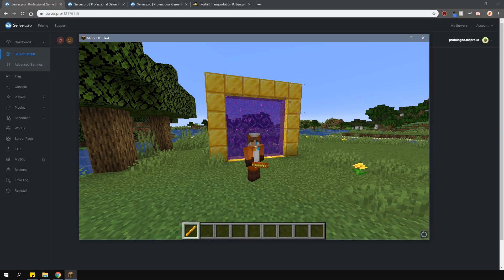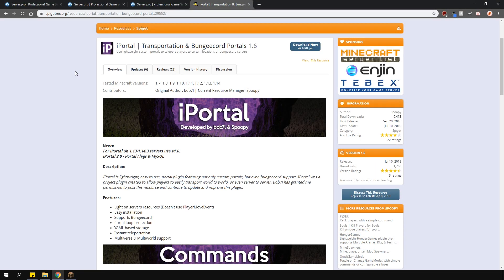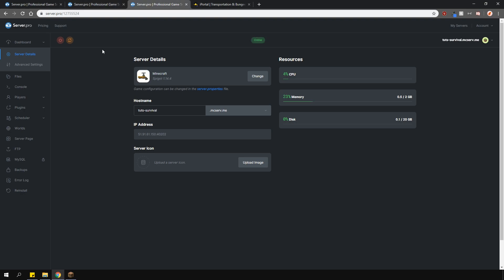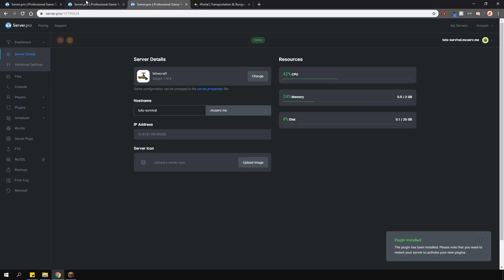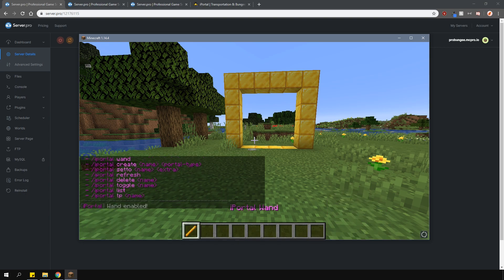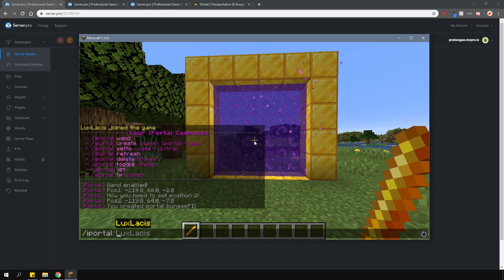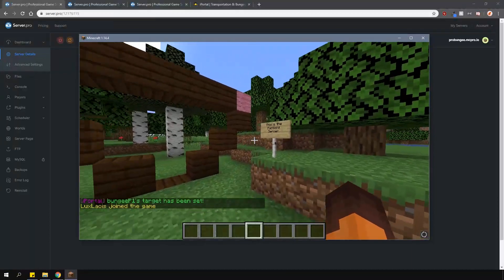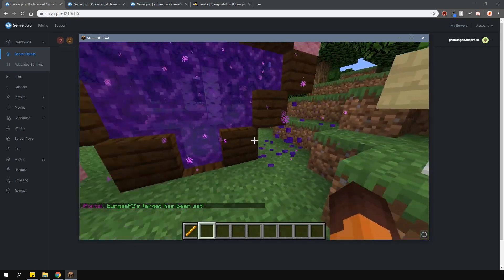How to Setup iPortal (BungeeCord) - Minecraft Java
In this tutorial, we teach you setup the iPortal plugin on your BungeeCord Minecraft Java server. Create custom portals to teleport between worlds and servers.